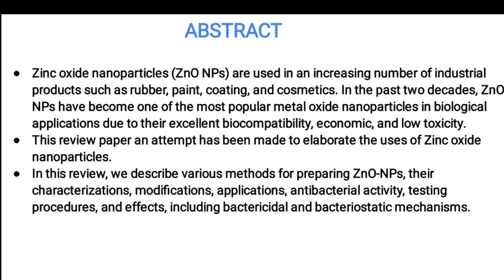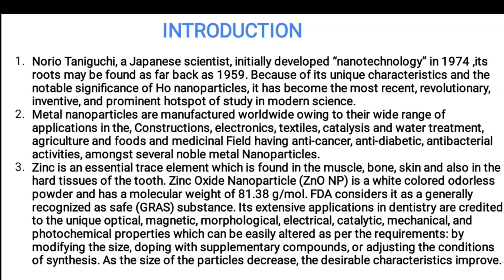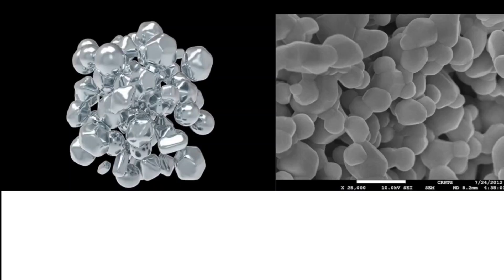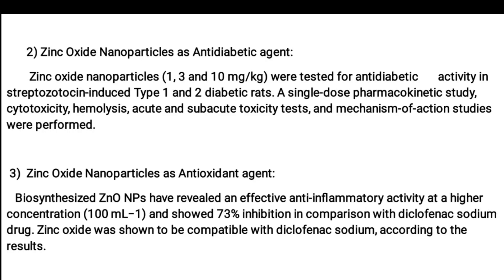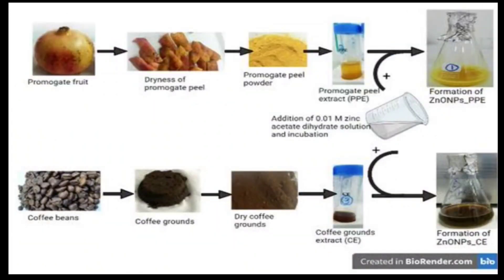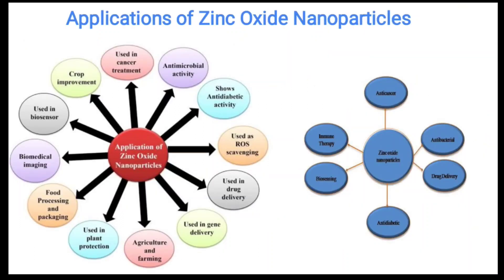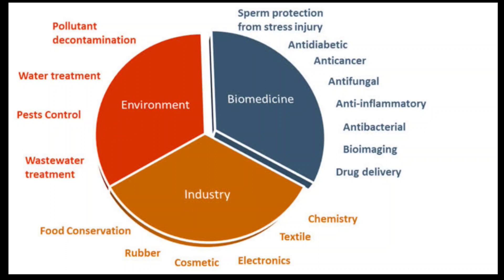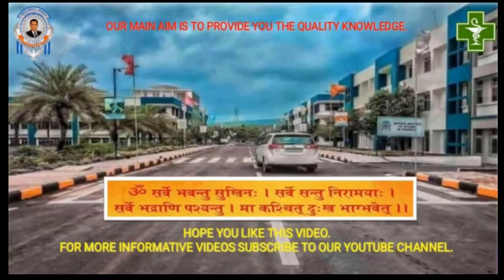SYNTHESIS OF ZINC OXIDE NANOPARTICLES BY AMOL SUKRE SSJCOP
NOTES -